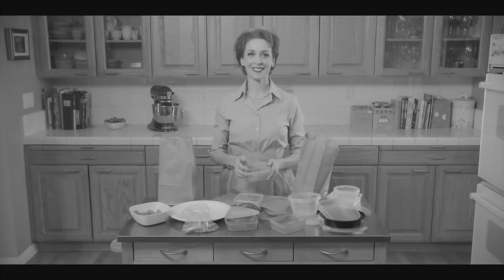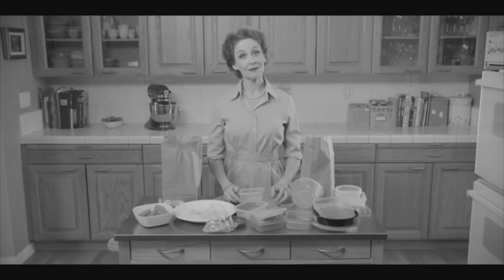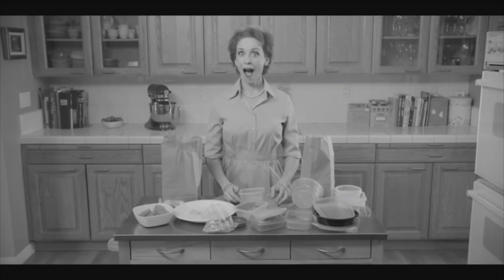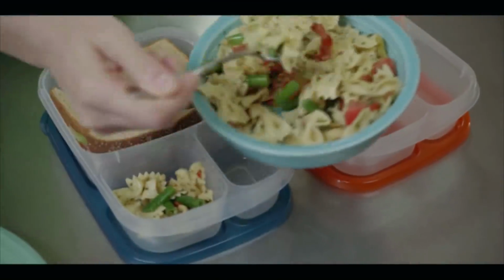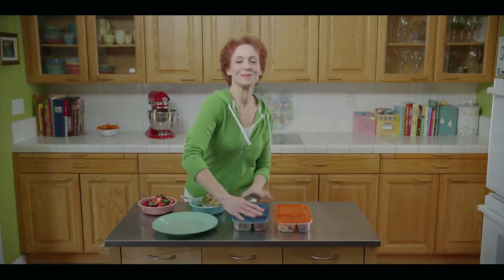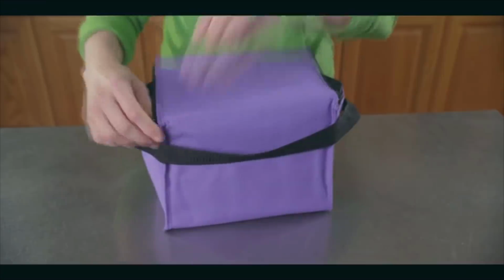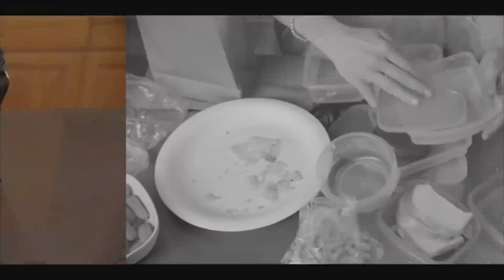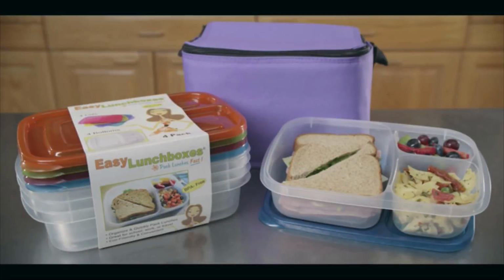⭐️✔️ 10 Best Meal Prep Containers 2019 👍🏻⭐️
THE BEST MEAL PREP CONTAINER IN 2019:
1. Rubbermaid 42 Piece
2. Fitpacker 16 Pack
3. EasyLunchboxes 3-Compartment
4. Freshware 15 Pack
5. Enther 20 Pack
6. Prep Naturals 5 Pack
7. Prep Naturals 3 Pack
8. Pyrex 18 Piece
9. Isolator Fitness 3 Meal
10. OXO Good Grips
When you’re in the office upwards of nine hours a day, you don’t have a lot of time to prepare yourself a healthy snack, which means you end up going to the store next to your workplace and just picking up whatever is most convenient, which is unlikely to be healthy. If you want to get in shape but are too busy to cook yourself a healthy meal every day, we suggest trying your hand at meal prep. Meal prep basically refers to making a large number of meals in advance and storing them in your fridge or freezer and consuming them over a set number of days. Meal prep itself is not all that challenging, but many novice preppers struggle to adequately preserve their food and find it to be stale or even rotten by the time they get around to it. In order to avoid such mistakes with your own meal prep, we suggest purchasing a quality meal prep container, one that forms a tight seal and is resistant to knocks and can even be frozen should you require it. We’re going to be examining several such models in this video countdown of the best meal prep containers.